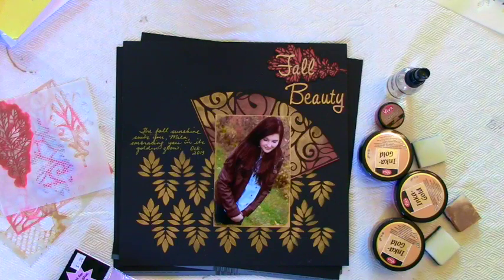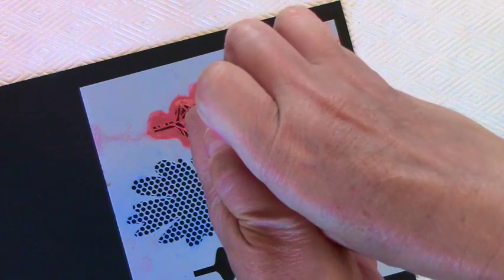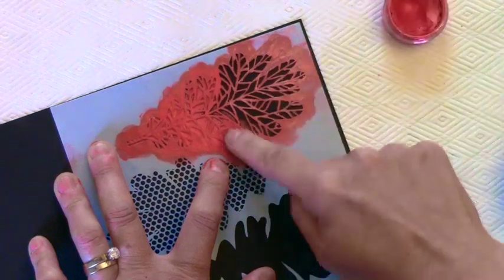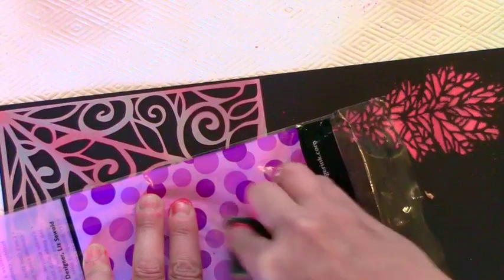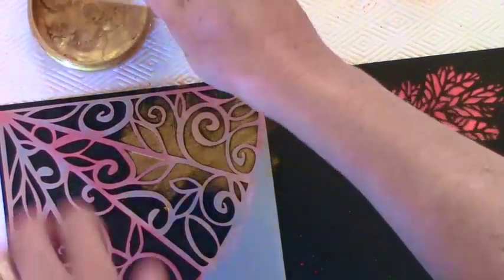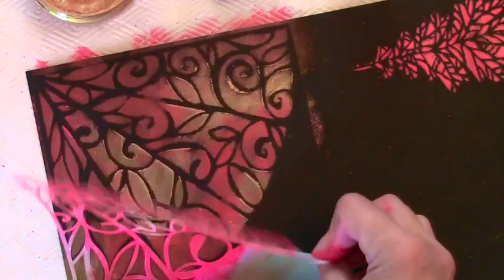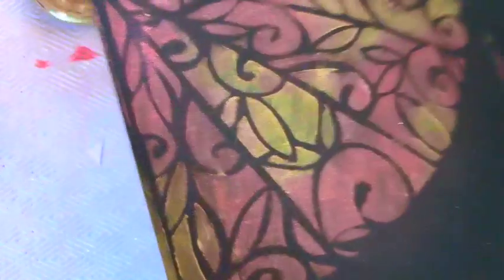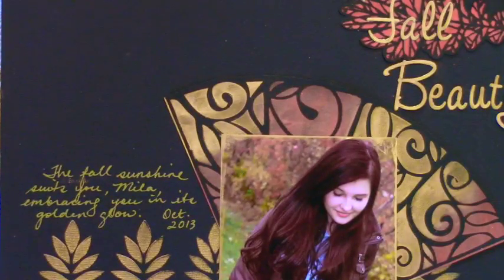Inka Gold with Stencils Tutorial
I show how to use Inka Gold with stencils on Bazzill cardstock. These techniques are featured on my guest blog post